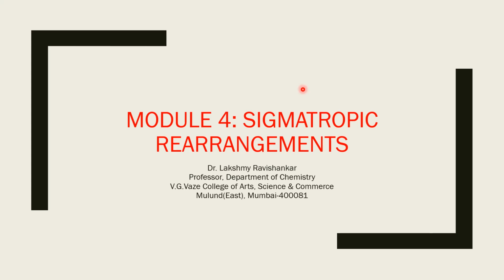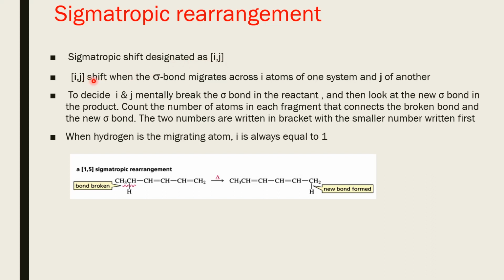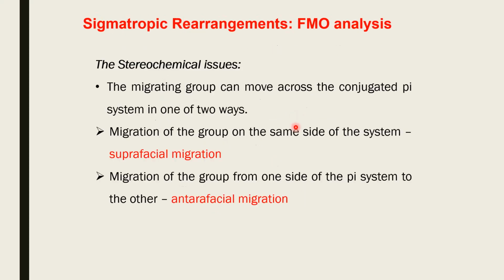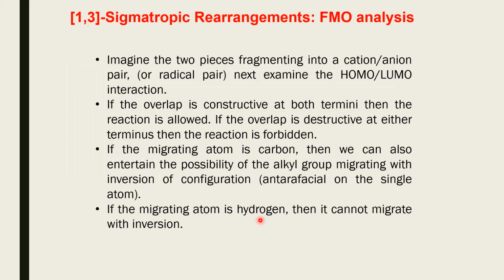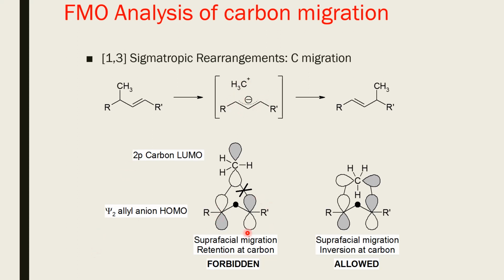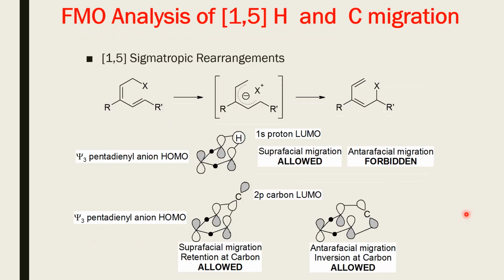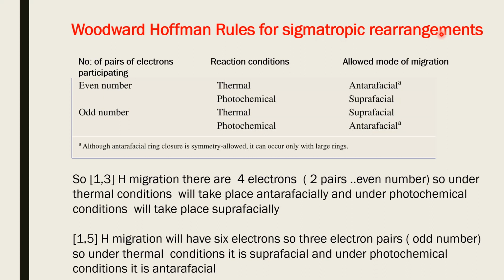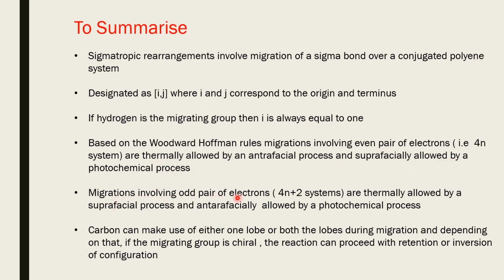Sigmatropic rearrangements 2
This video introduces sigmatropic rearrangements, how to classify them as [i,j] and analyse whether the migration will take place suprafacially or antarafacially  under thermal/photochemical conditions